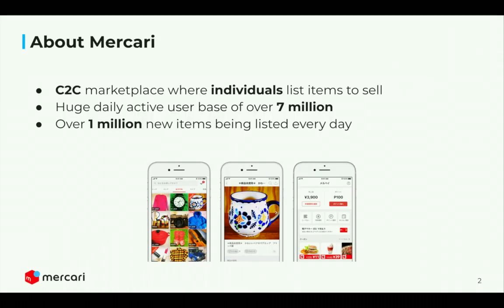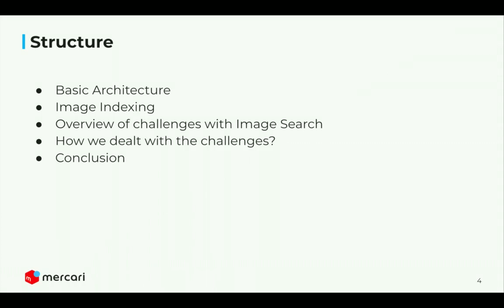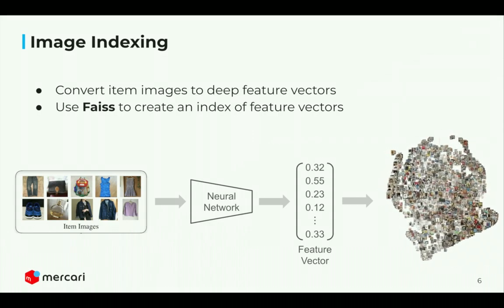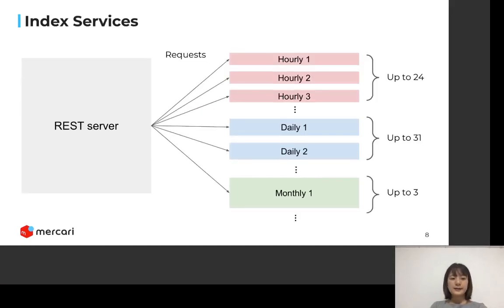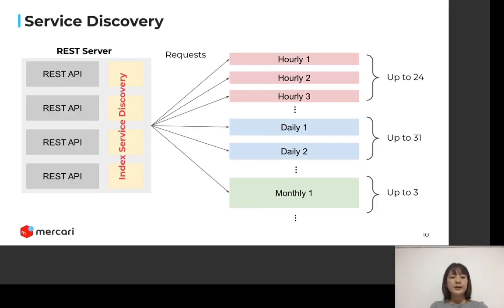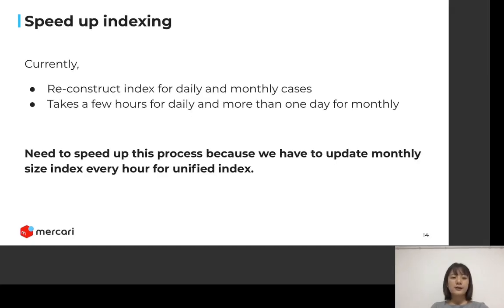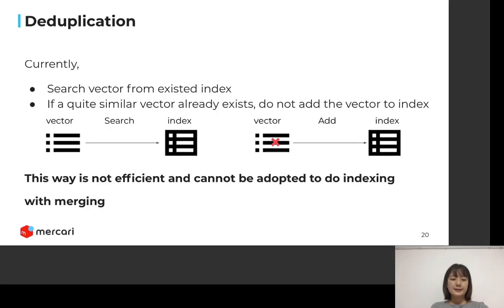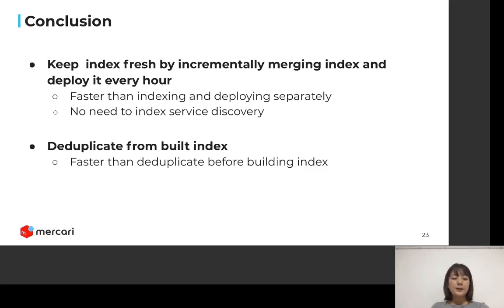Approx Vector Search @Scale w/ App Image Search | Wakana Nogami, Sandeep Subramanian | SciPy JP 2020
Mercari provides an image search feature, which makes it possible for users to find similar items by image. This talk describes how we implemented similar image search within 100s of millions of images, in a way that is accurate. We will also highlight the techniques we used to keep the system efficient and update to date.

メルカリには画像検索機能があり、ユーザーは画像から類似品を探すことができます。本講演では、数百万枚の画像の中から類似画像検索をどのようにして正確に実装したかを説明します。また、システムを効率的に更新するために使ったテクニックも紹介します。